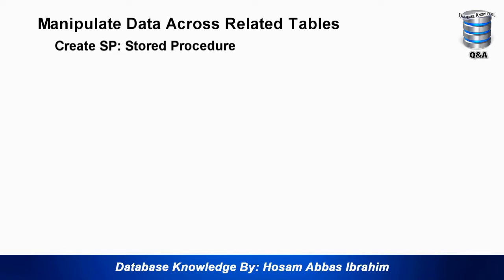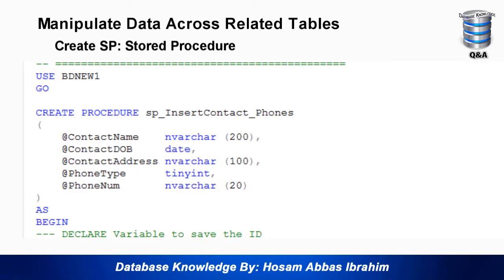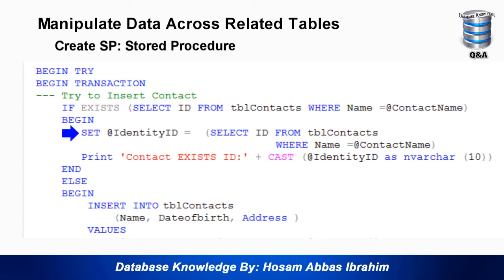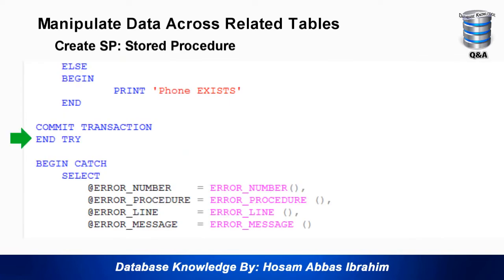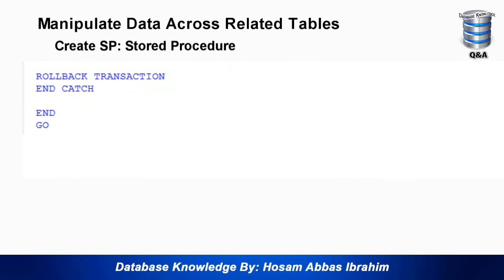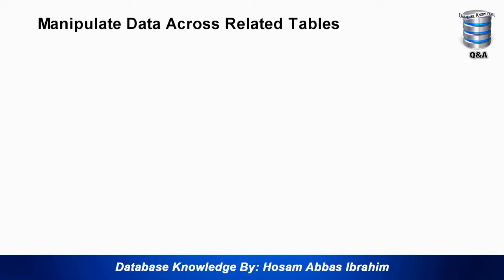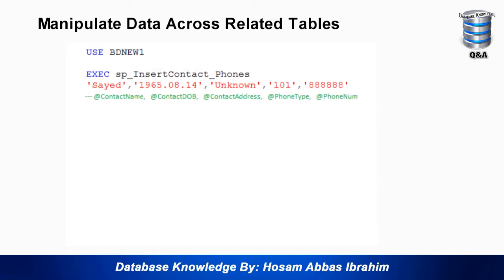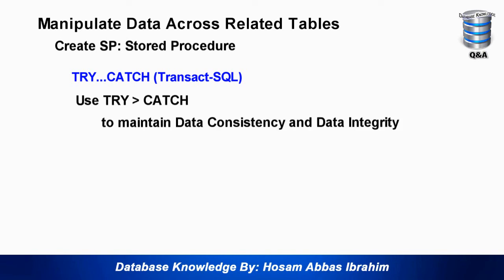Data Manipulation (TRY CATCH)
SQL Server Tutorial by : Hosam Abbas
- Manipulate data across related tables.
- Create Stored Procedure.
- Use TRY CATCH.
- USE SQL-Server Transactions (Begin, Commit, Rollback).
- Handling Errors.
Question by : Mr. Ayman Ibrahim : how to manipulate data across related tables ?